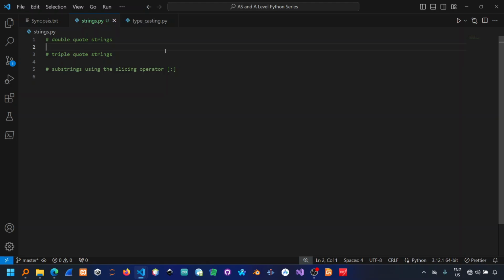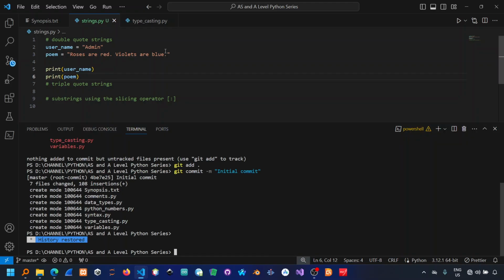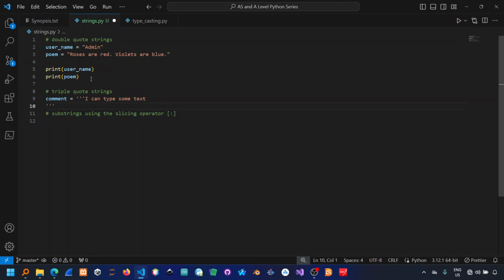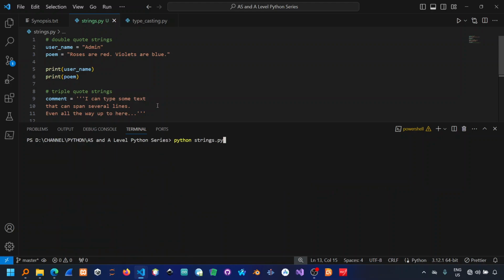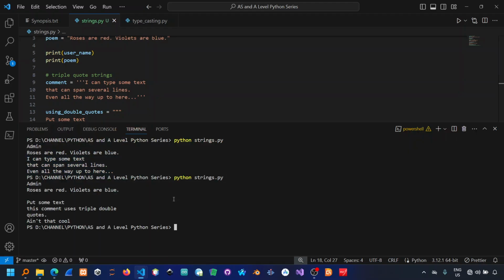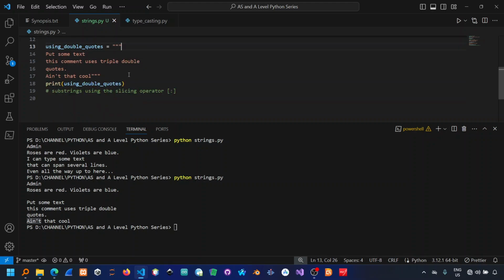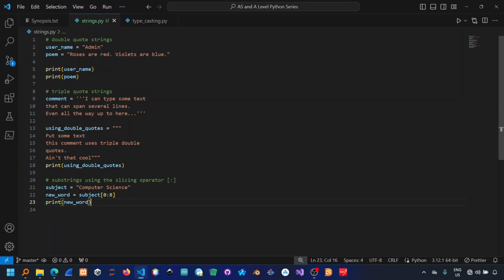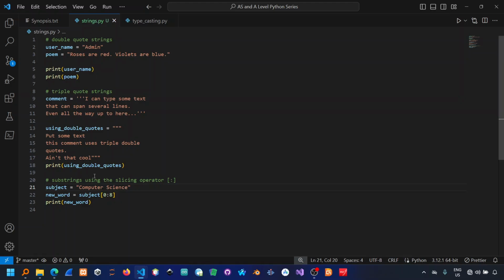07 Strings - AS and A Level Python Programming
Strings (str) in Python are sequences of characters used to represent text. They are immutable (cannot be changed after creation) and support various operations like slicing, formatting, and manipulation.